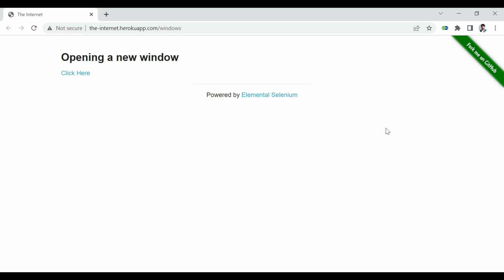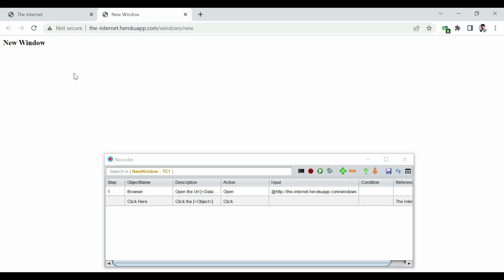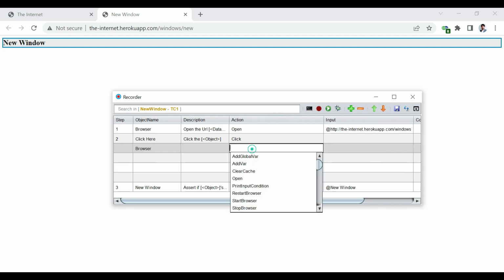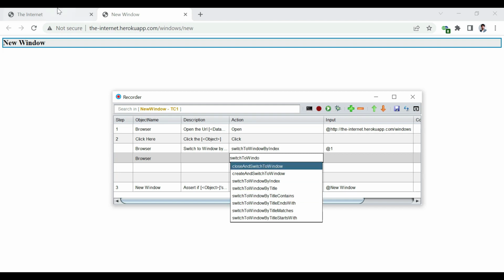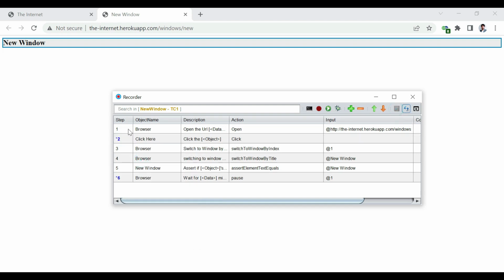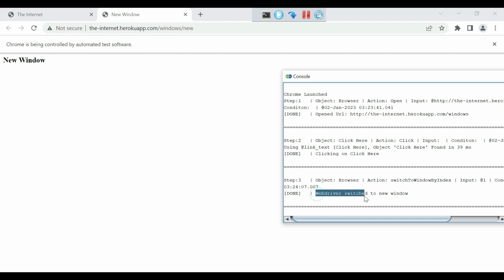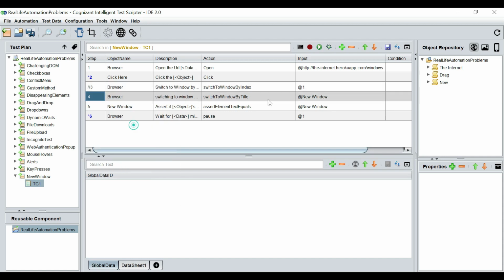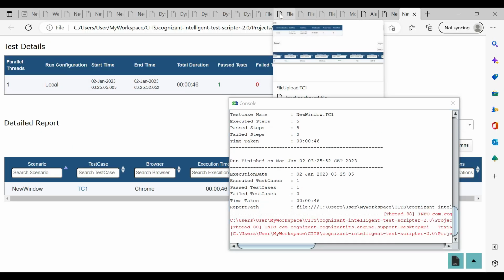16. Multiple Browser Windows | Cognizant Intelligent Test Scripter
In this video we learn how to handle switching between Browser Windows using CITS